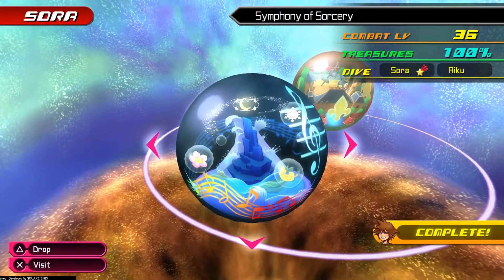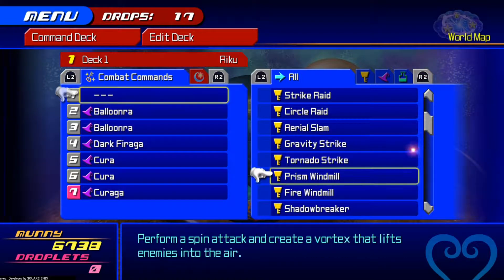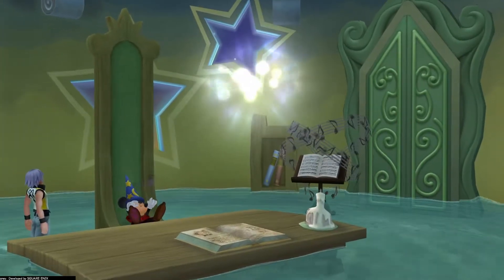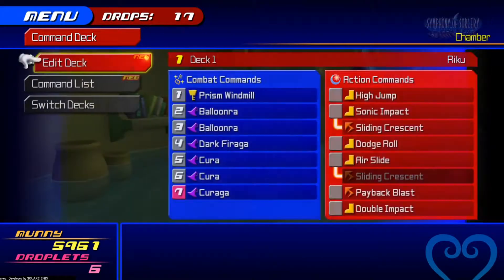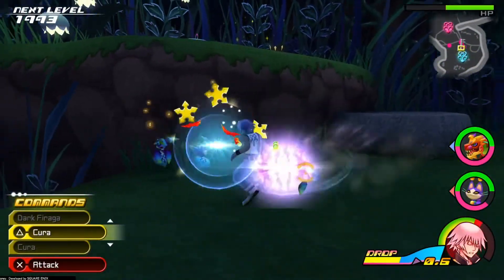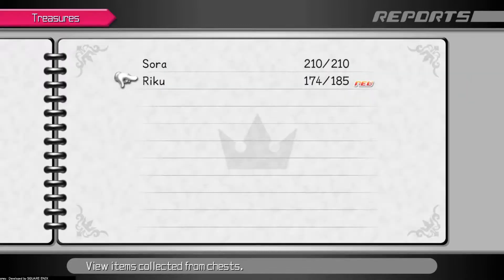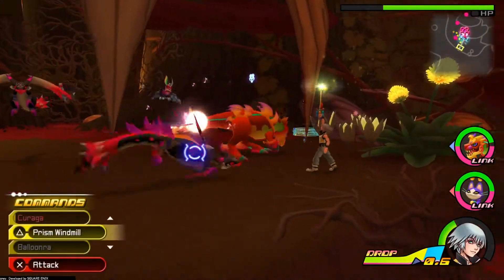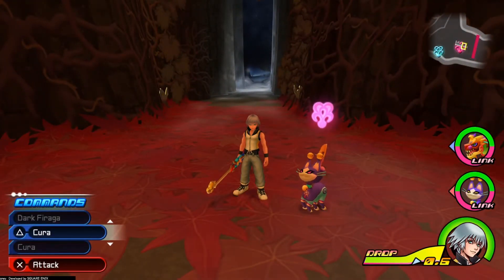Kingdom Hearts HD Dream Drop Distance - What a Mess! - Part 34 - Critical Mode - RoadToKH3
Welcome back everyone!! So in this part we are going to be starting Symphony Of Sorcery with Riku.